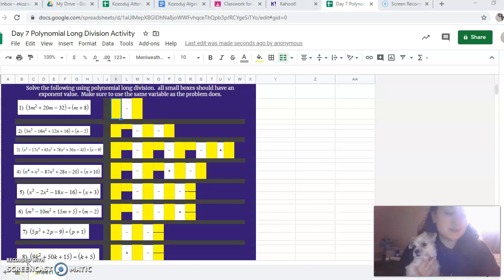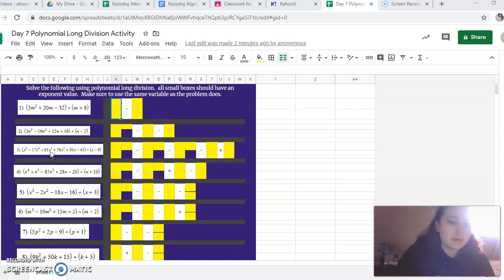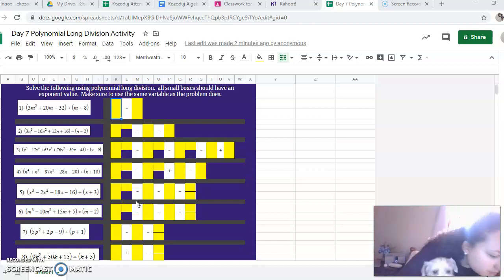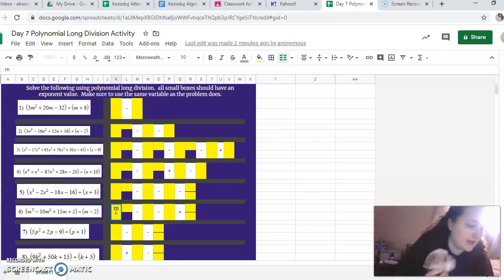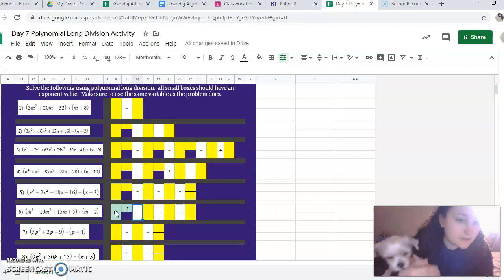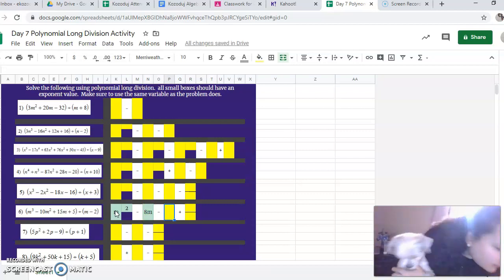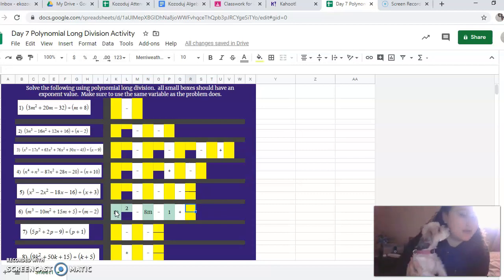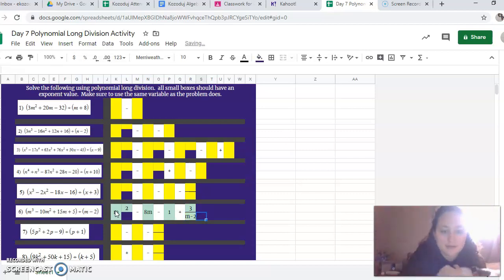Day 6 Polynomial Long Division Screencast